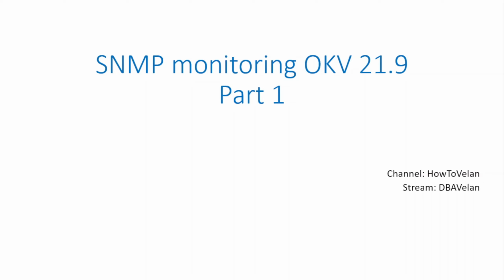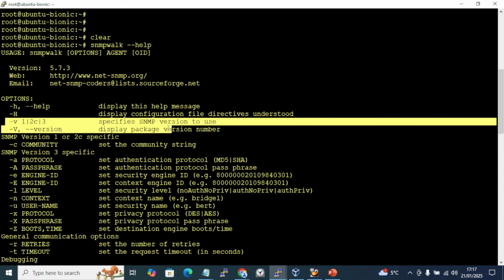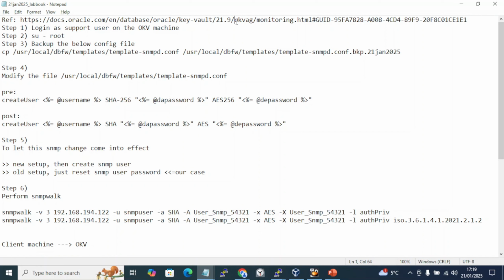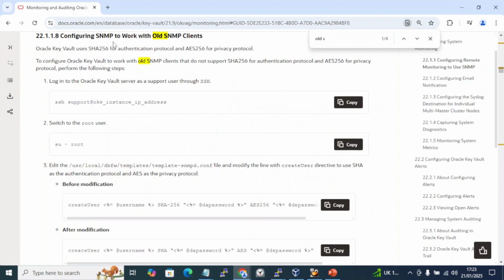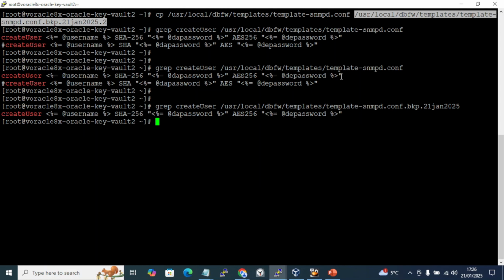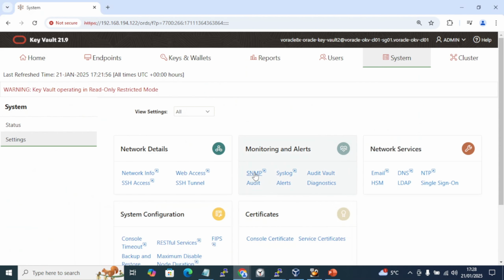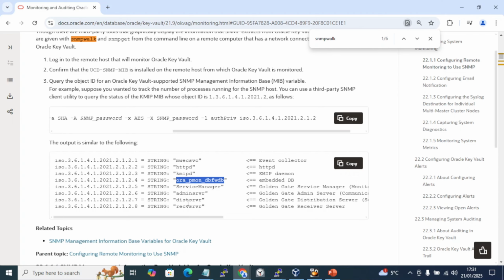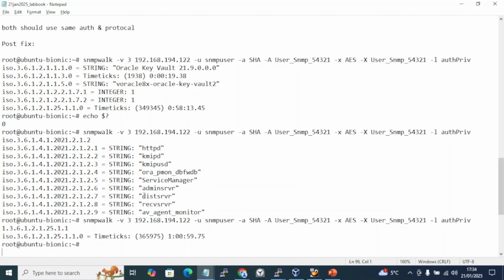SNMP configuration for Oracle Key Vault - Part#2 - Fixup routine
Dear Viewers,

Kindly go through this video, where I speak about the issue we faced in the first video and what is the fix as well.

Thanks